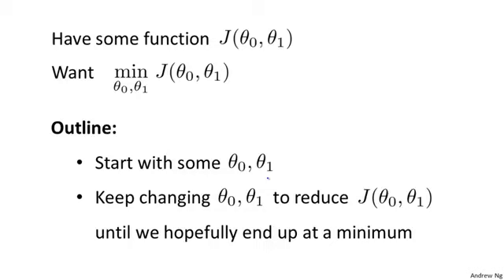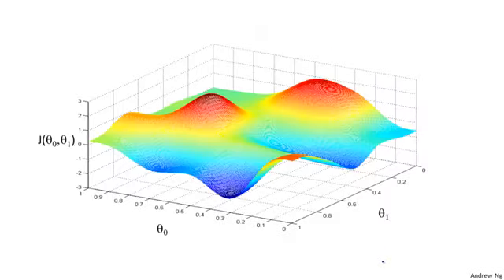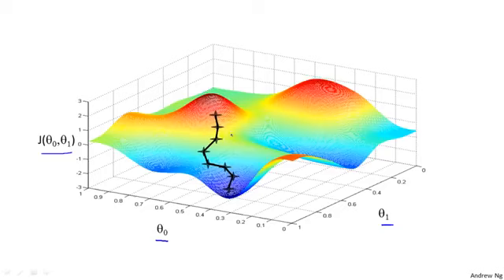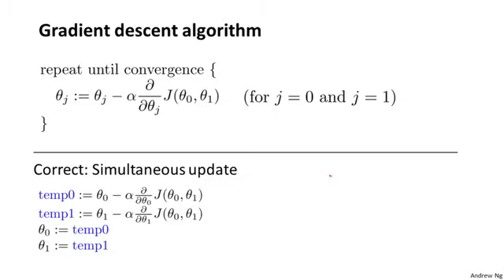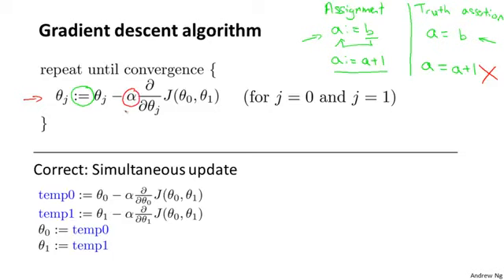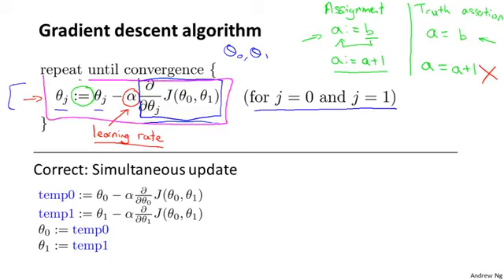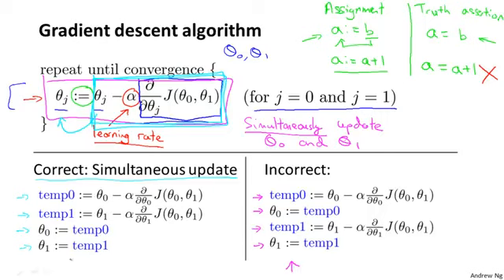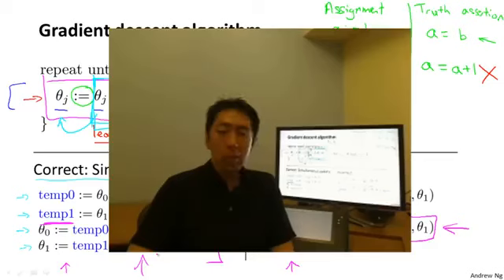Lecture 2 5 — Linear Regression With One Variable Gradient Descent — Andrew Ng